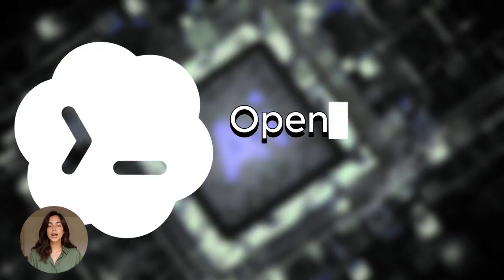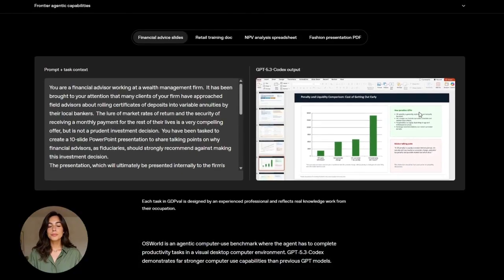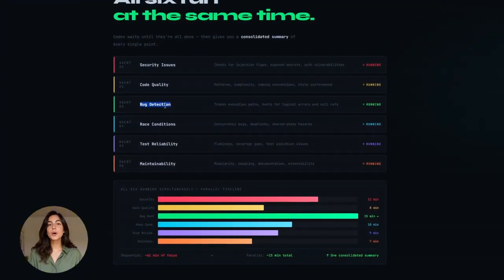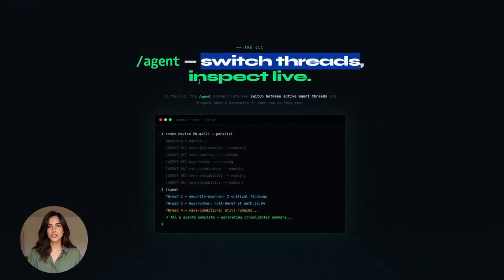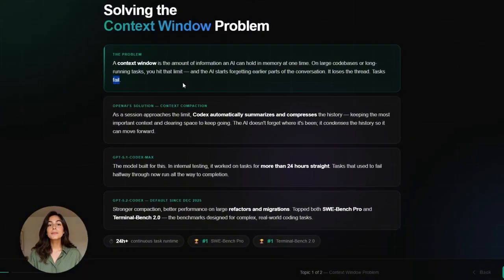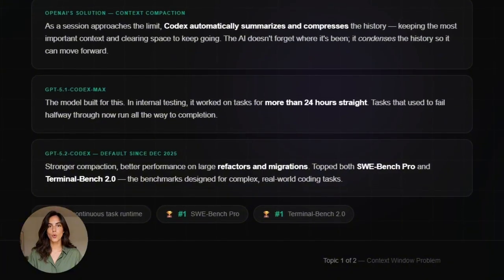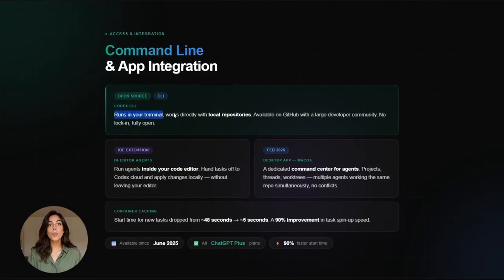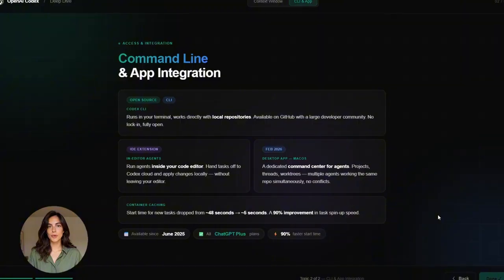How OpenAI Codex Subagents Automate Code Reviews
OpenAI Codex introduces multi-agent workflows and context compaction, allowing developers to direct specialized subagents for parallel code reviews, debugging, and complex migrations without hitting memory limits. Here is how to use these new features in your day-to-day development workflow.

Key Takeaways:
• Subagent Workflows: Spawn specialized parallel agents to simultaneously check security, code quality, race conditions, and test reliability.
• Context Compaction: Long-running tasks can run for over 24 hours without the AI forgetting previous context or repository history.
• Desktop & CLI Tools: Run isolated agents with Git worktrees and container caching across the open-source CLI, IDE extensions, and desktop app.

Why this matters:
Software development is moving away from single-prompt AI assistants toward orchestrating autonomous agent teams that handle complex engineering pipelines.

⏱️ TIMESTAMPS:
0:00 - Introduction to OpenAI Codex
0:33 - What is OpenAI Codex?
1:07 - How Subagent Workflows Work
1:37 - Multi-Agent Pull Request Review Example
3:49 - Solving the Context Window Problem
4:30 - GPT-5.2 Codex & Benchmark Results
5:14 - Building Real-World Agent Pipelines
5:49 - CLI, IDE, and Desktop App Integration
6:59 - The Future of Multi-Agent Engineering